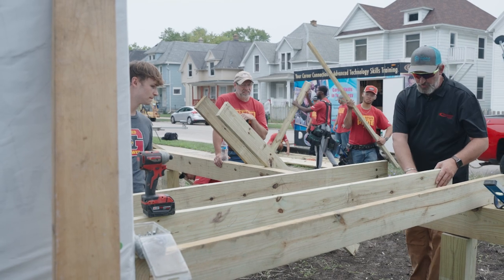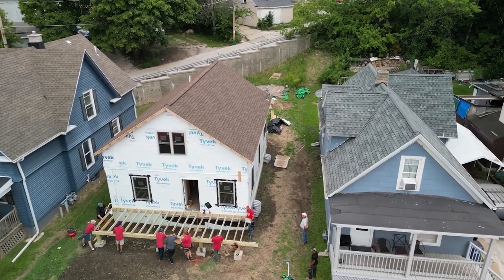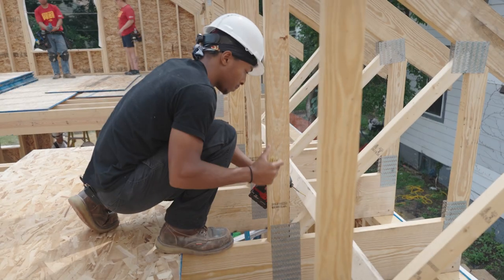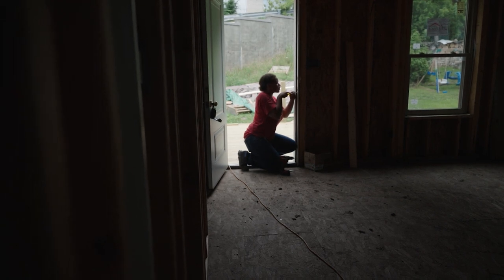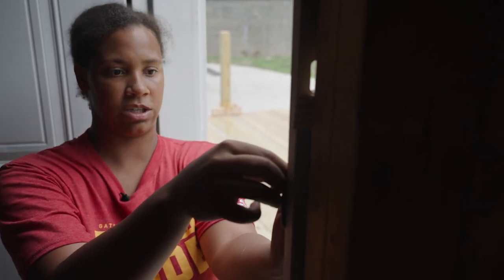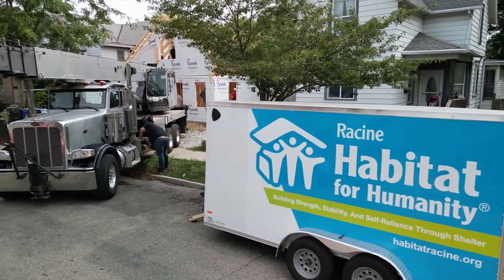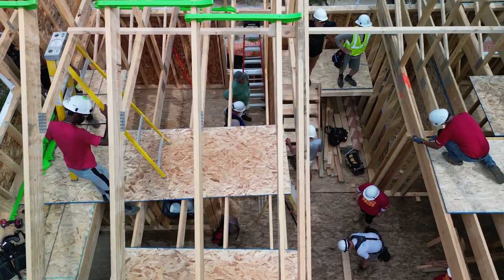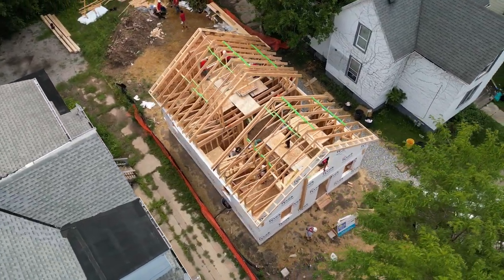Gateway Students Build for Habitat For Humanity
At Gateway Technical College, students in the Building Trades, Carpentry, and Construction programs are getting more than just hands-on experience.  They are making their community better by building houses with Habitat For Humanity-Racine.